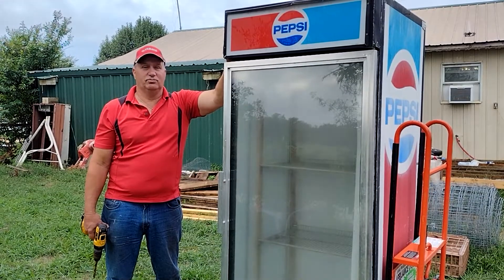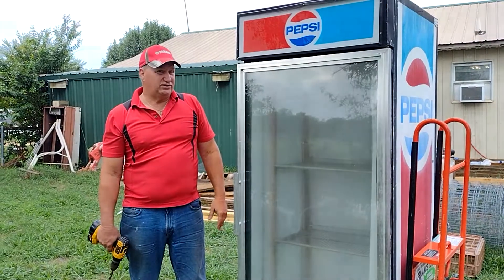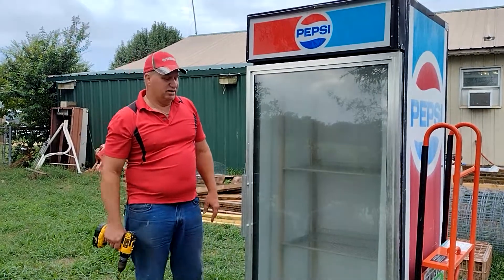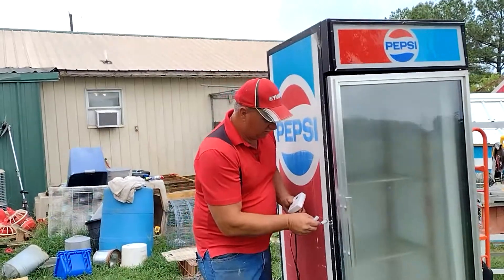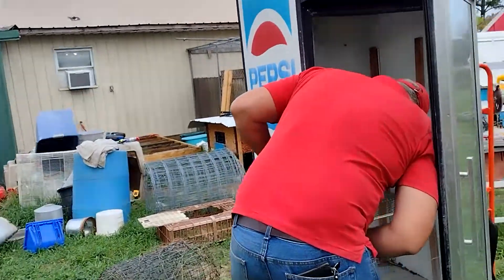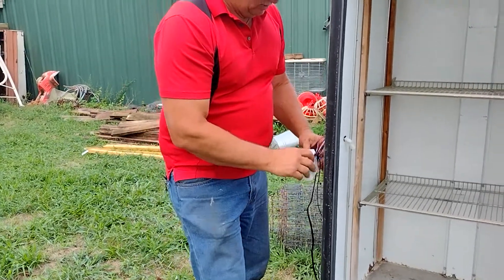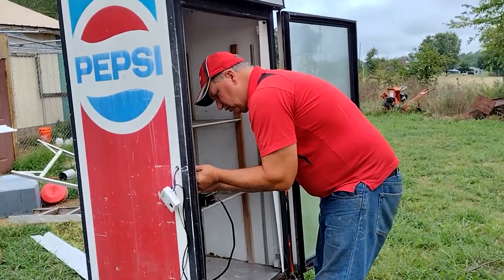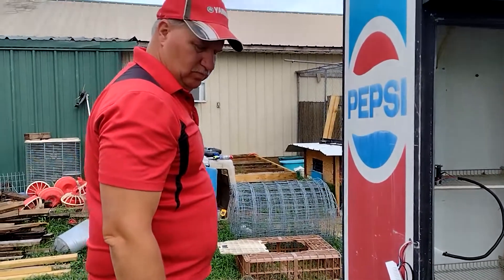DIY Incubator For Chicken Eggs From Old Fridge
We are using an old soda fridge that wasn't working to convert into a massive cabinet incubator. Ordered the IncuKit basic from IncubatorWarehouse.com.

This is the first in a series of videos, showing exactly how we converted it.

⏱️⏱️Chapters⏱️⏱️
00:00 Intro
00:22 We are making a chicken egg incubator
00:40 InucbatorWarehouse.com IncuKit
00:50 We're going to put the wires through the wall in the middle of the door
01:00 Using a dual heater basic kit
01:45 The gages and wires will go through that
02:00 Incubator control will have 2 controls. Need to make a plate to hang them on
02:30 Pushing the wires through
02:45 Left room for the egg turner timer and additional temp monitors
03:16 The heaters. Installing into the fridge
03:30 All links are in the description
04:12 Follow us

You can find the additional thermometers and hydrometers along with other things I have for my chickens.

Transcript:
With me? Wow, on this early morning day, what I'm trying to do is help my wife put together an incubator. You're like, oh, this is a refrigerator. Looks like. It is, we're going to change a refrigerator, that has a glass door, into an incubator. Or at least try to do that. We have an incubator, warehouse kit, and we've got to provide through the wall into the inside to fans slash heaters.

There's two of them. This is not a fancy kit, but we're going to try and see if we can make it fancier, way bigger incubator than what she had. So the first thing I would do is drill in the center. Because that's where the temperature gauges and controls are. I'm using a half inch bit.I don't know if it's good enough.

We're going to see I think it might be. So this control with another one goes on the outside. If the wires are longer, I would probably locate it towards the top. But because the wires are not very long, there's two fans for such a big incubator. I have to put it toward the center and I'll have to put a applied for it to hang on so she can see it.

But these wires need to go inside and control the fans. And since the hole is not big enough for both them at the same time, I've got to get it through one at a time. And there's a little bit of room for the little timer that we're talking about putting in.

"And we'll have heater probes, too, when the new heater comes in or when a new thermometer comes in."

Okay. So this is the cord that plugs in this is going to be here. I'll try put a piece and I'll have to make a piece of metal. Bend it and stick it out. I'll show you when I do that. But right now, this is the incubator where I start, come into your kit and these are both heaters and fans.

"We will..."

At the same time go ahead.

We also plan on later doing a different type of kit, more of a do it yourself kit in case you can afford the really expensive I mean, but these weren't really expensive. They were a $125 for the basic and two heaters and then $20 total for the egg turner kits and the egg turner. We're just going to use old egg turners. There you go, I'm done."